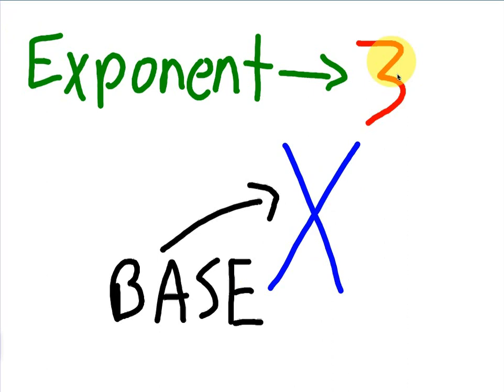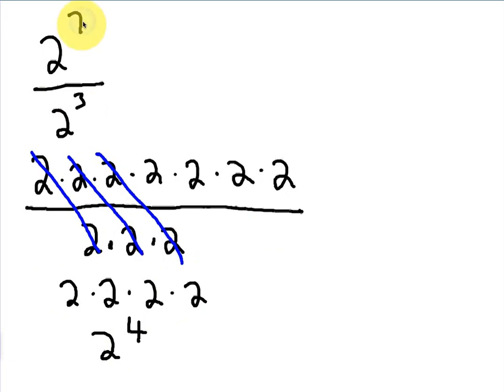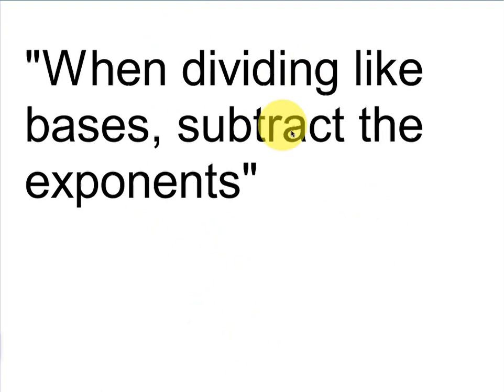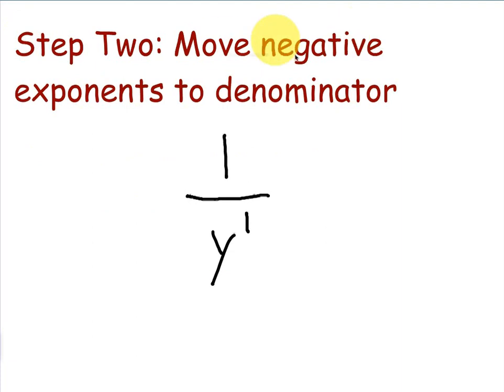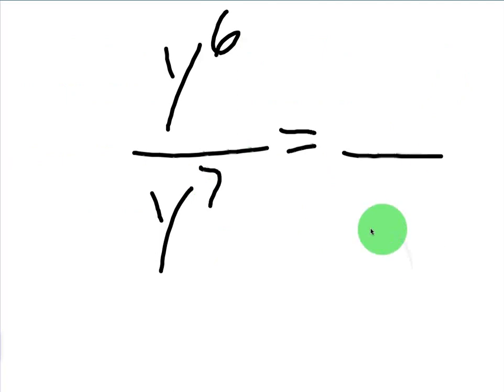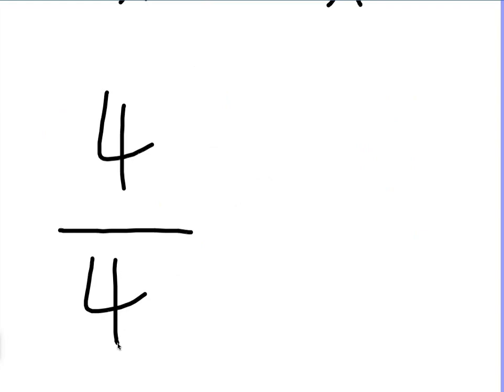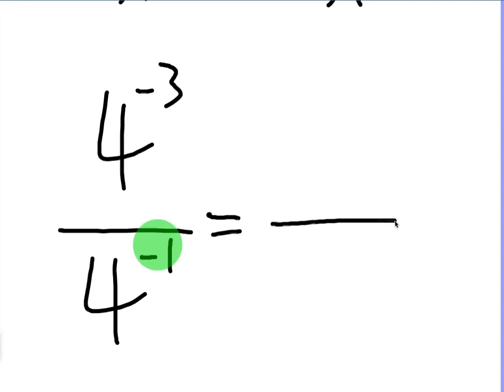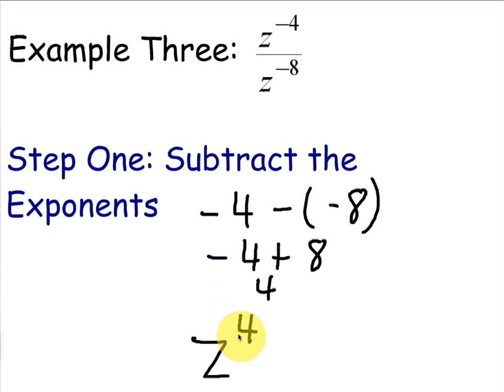Divide Like Bases